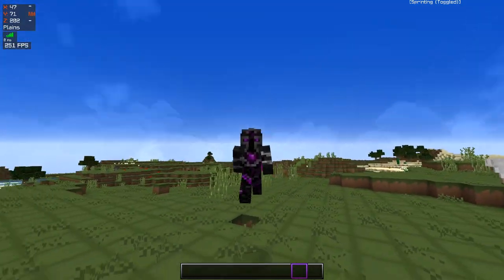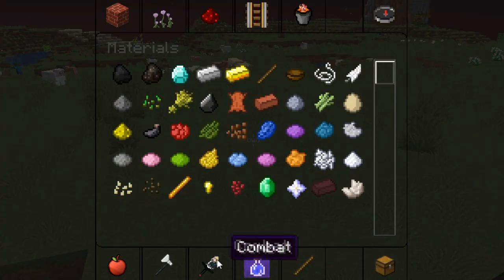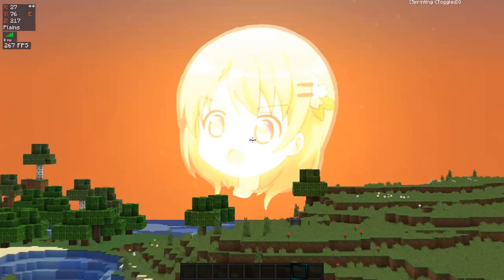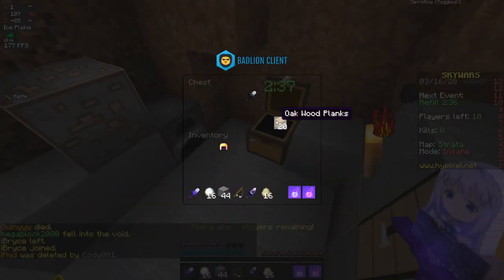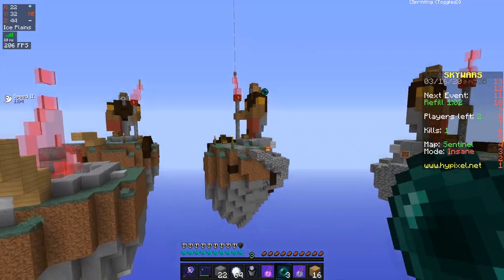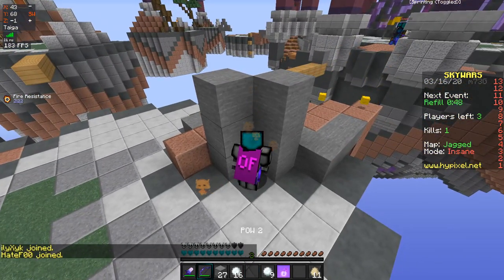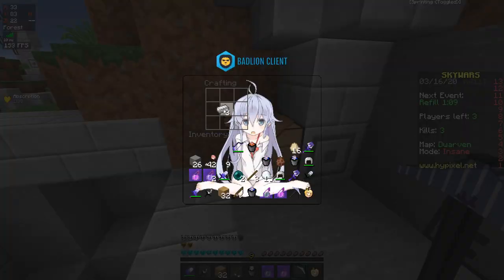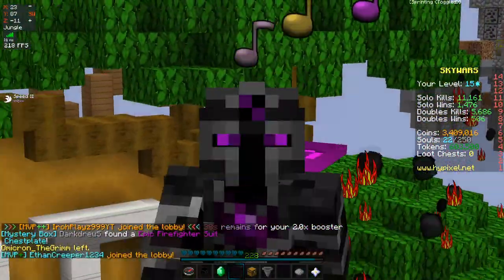Using an ANIME Texture Pack In Minecraft 3 (Loli Edition)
BRB, lemme just sliiiiip right past the FBI's radar.

Thanks again to Sweatily (SweatilyClicks) for making the pack! Show him some love.

Various Elevator Music
Final Fantasy VII Victory Fanfare
The FBI meme, idk that's literally what I searched up

🚫Rules

No advertising.
Have fun, be nice to others! 👌

Got all the way down here? Well,
to the bottom of the description. Enjoy your stay.